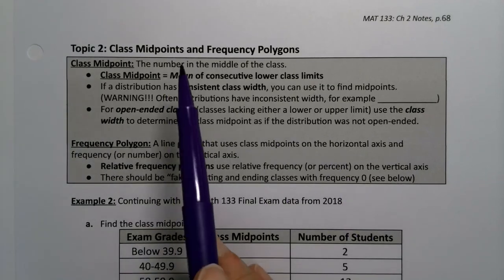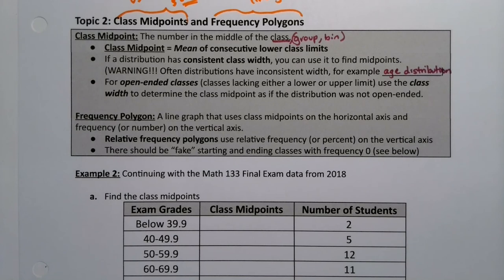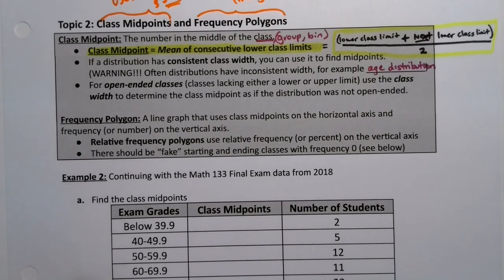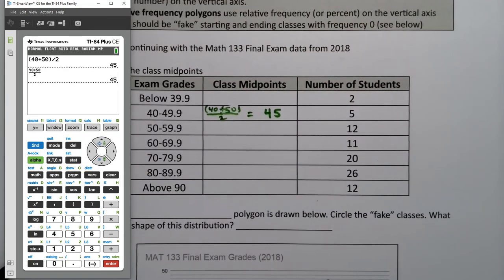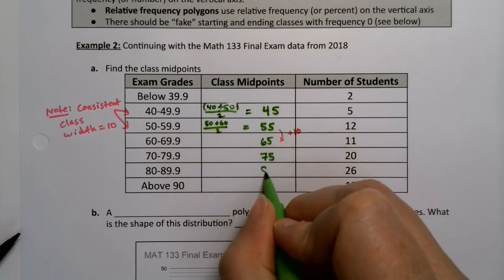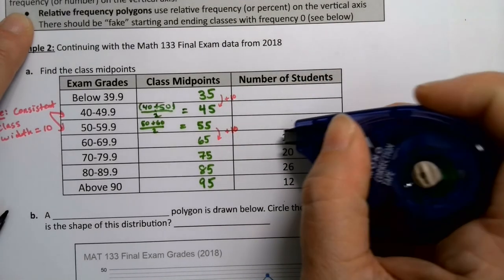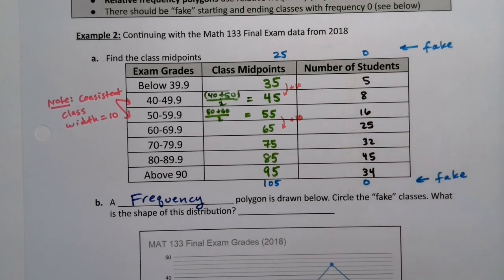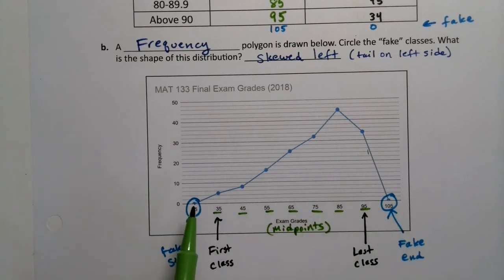MAT 133 2.3 Part 2 (FA20)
Class midpoint, open-ended classes, Frequency Polygon, Relative Frequency Polygon, Class Width, Line Graph